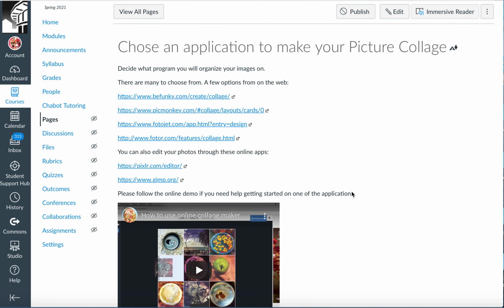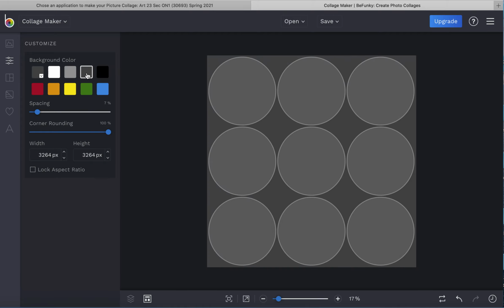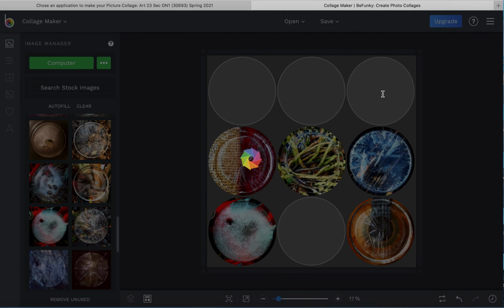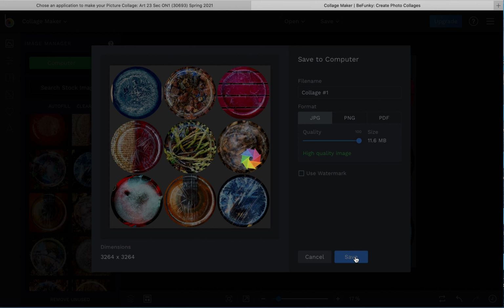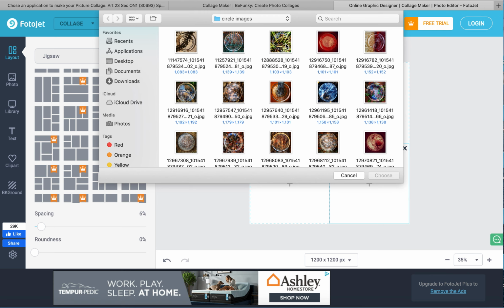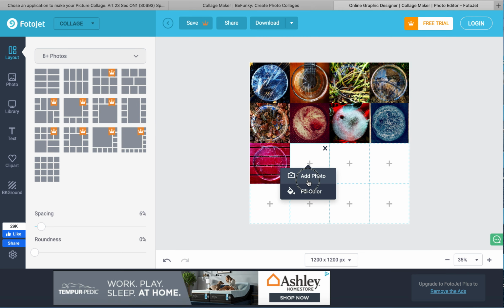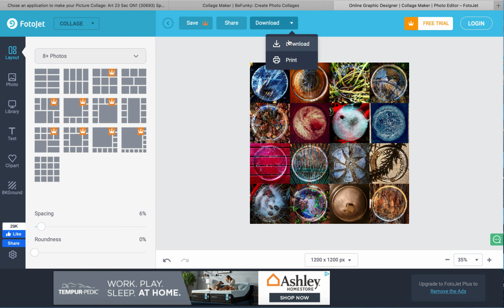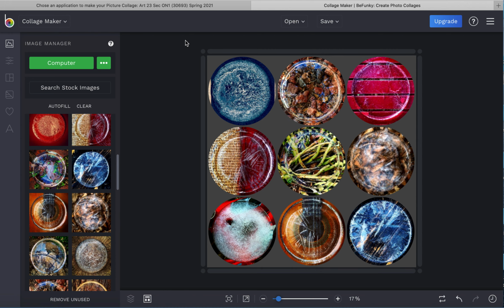Online Collage Maker Demo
Art 23
Professor Bonnie Stipe